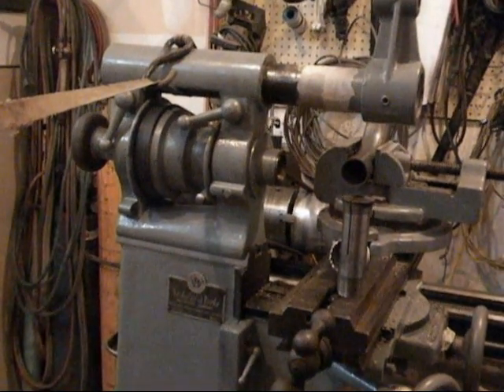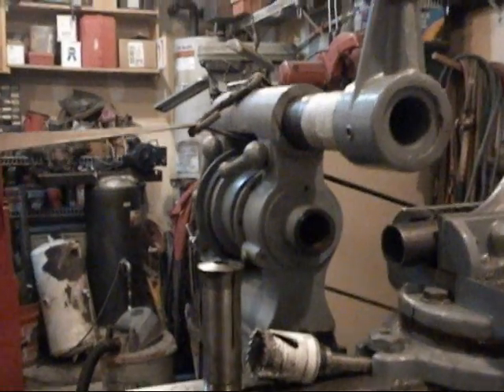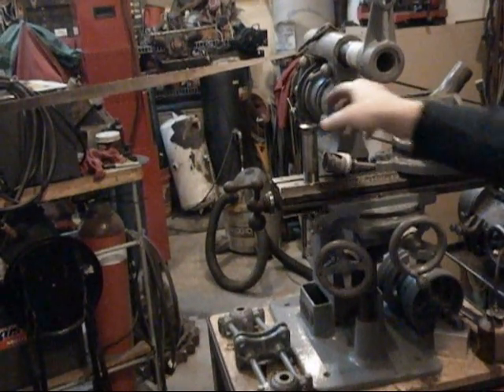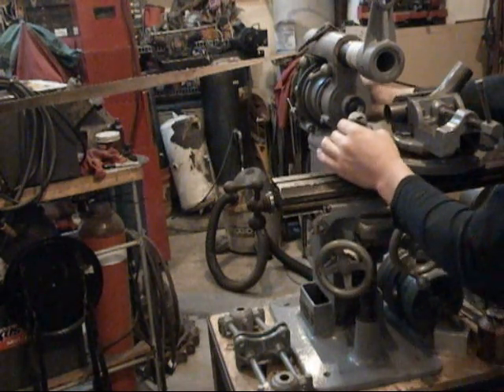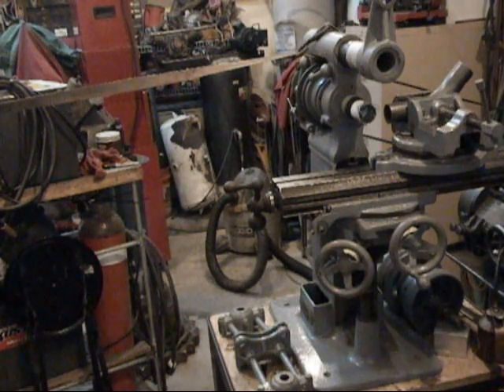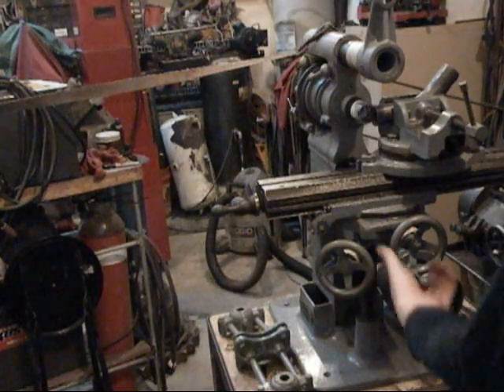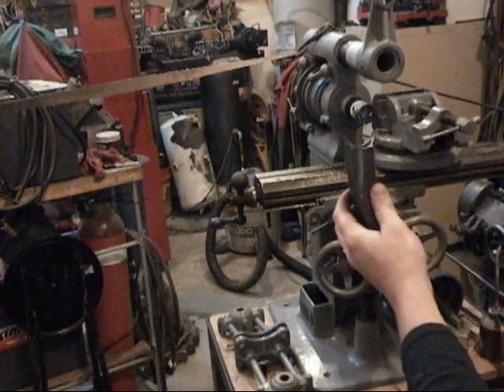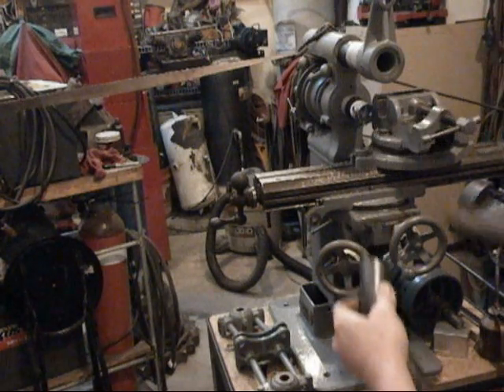Tube notching / coping with BC Ames Milling Machine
This is a video of me using a hole saw in my horizontal milling machine to notch or cope 1 1/2" X .083" round steel tube for welding.  This also describes the type of collet that this machine uses of which I only have one and it is an odd size.  This makes it difficult to implement the machine thus I am looking for more.  Do you have any you may want to get rid of?